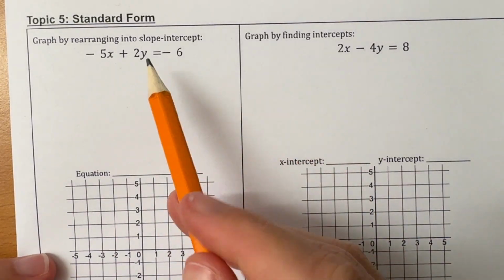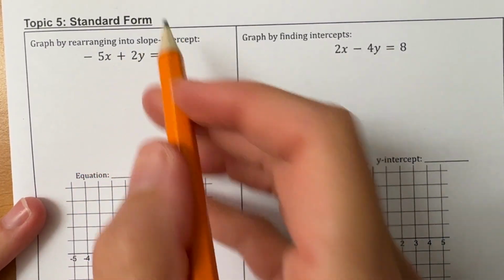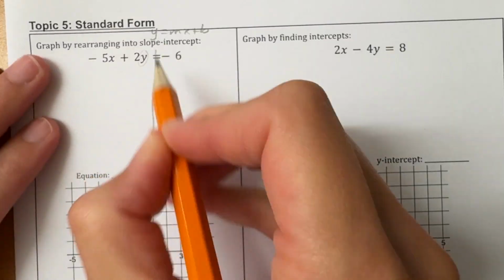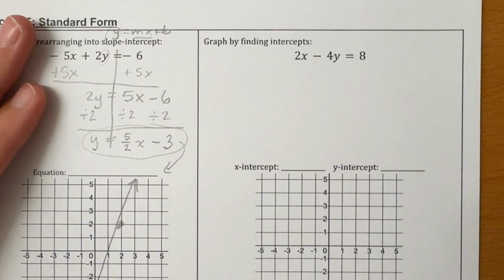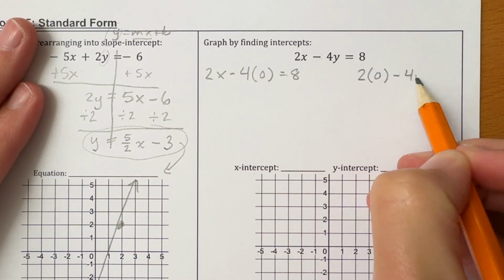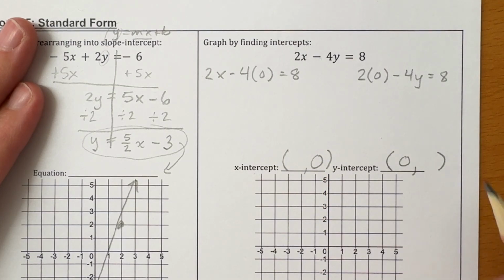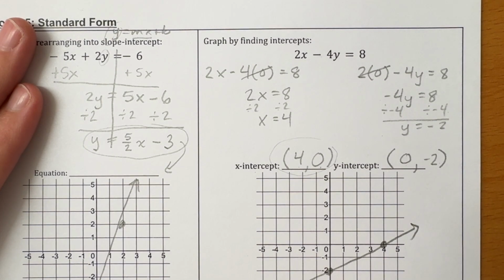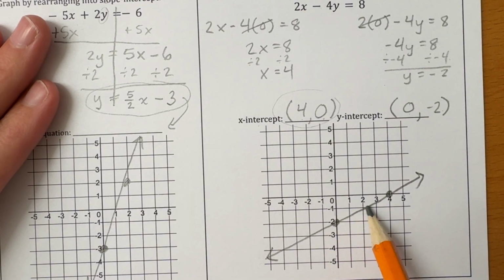Topic 5: Standard Form